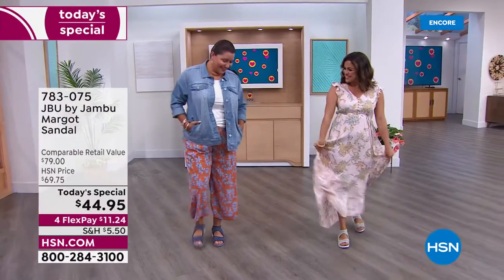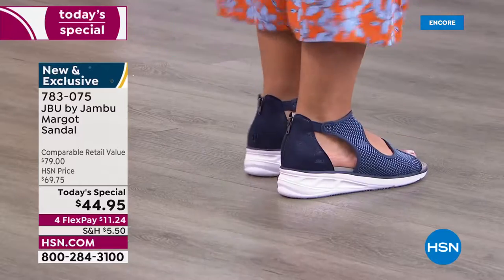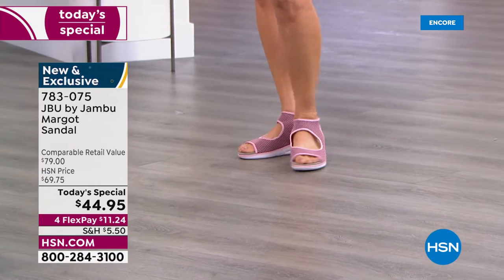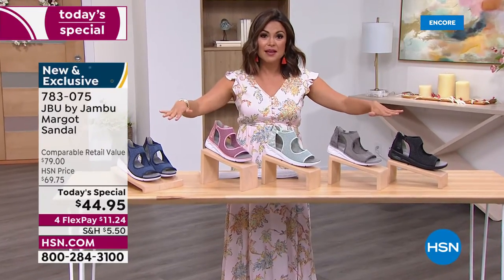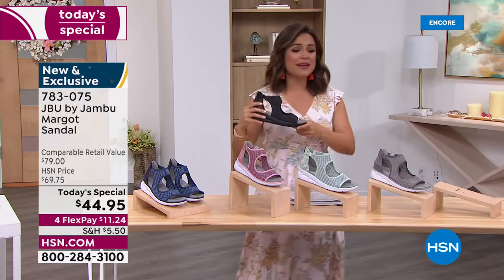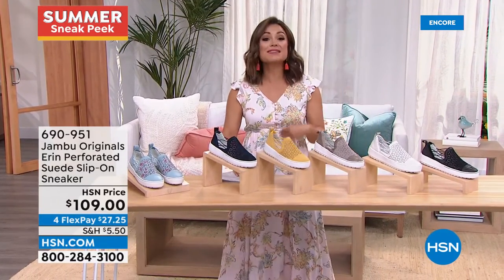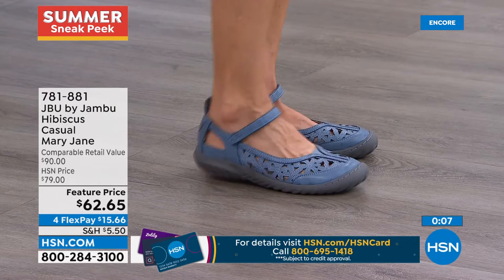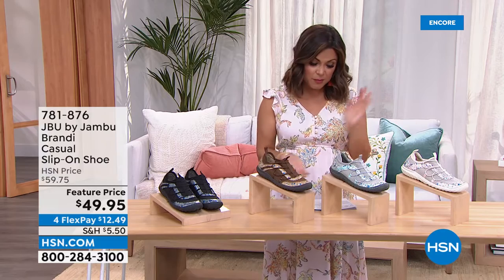HSN | Jambu Footwear 04.21.2022 - 07 AM